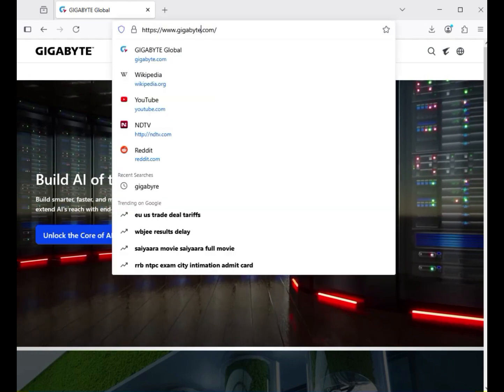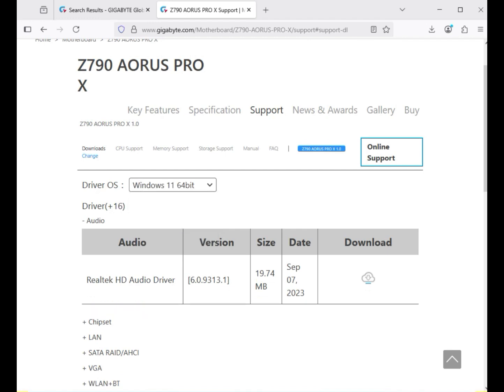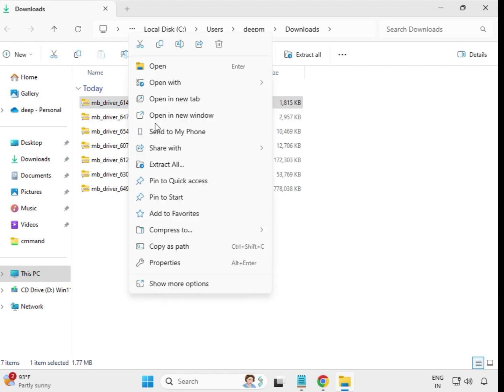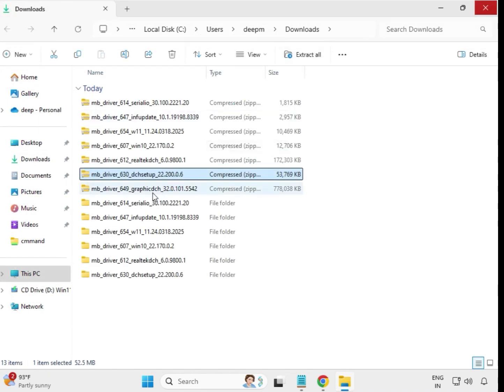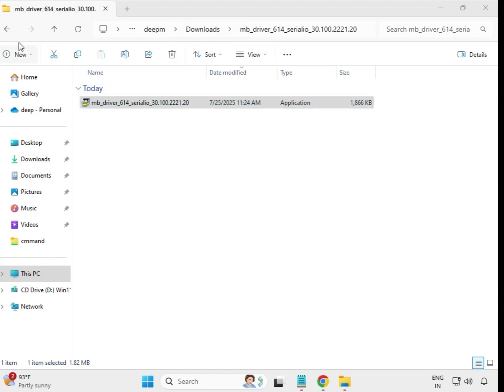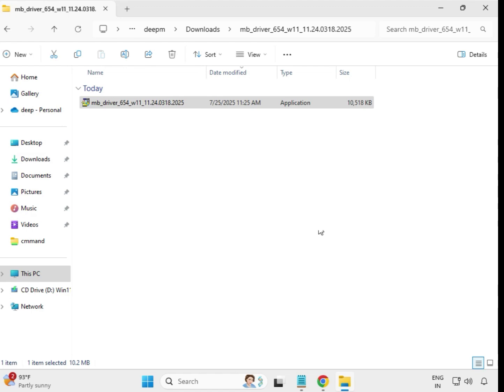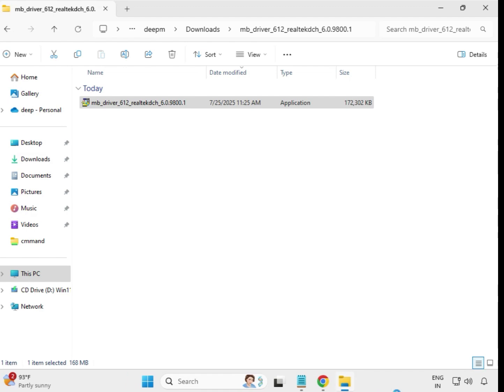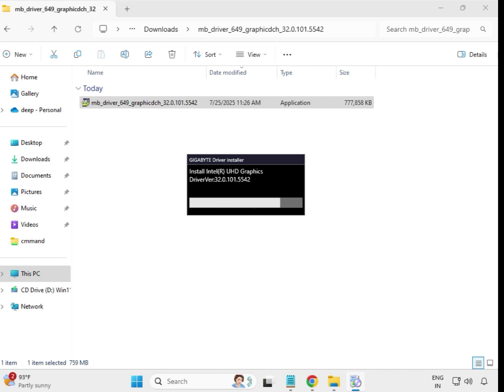Install GIGABYTE Z790 AORUS PRO X Drivers: Chipset, LAN, Wi-Fi, Audio (Win 10/11)